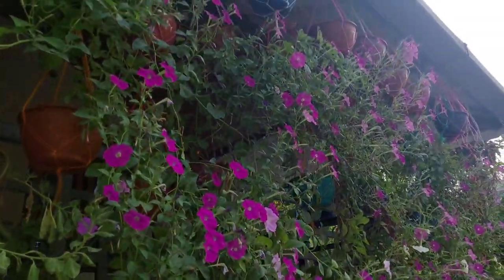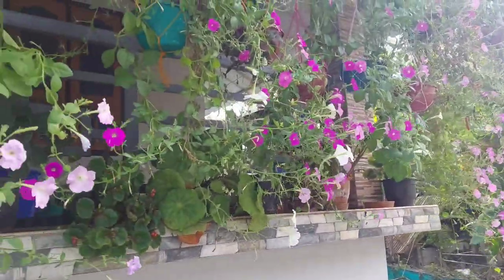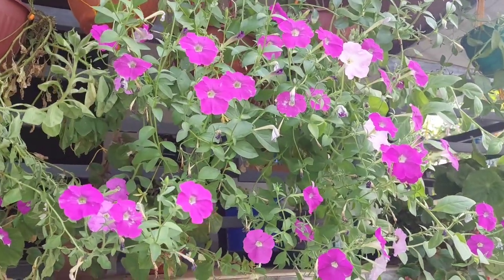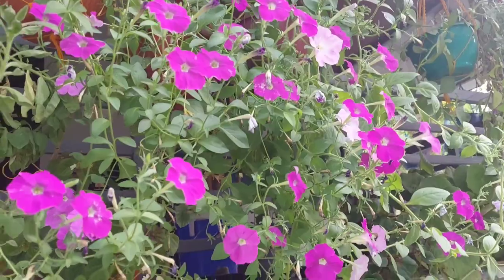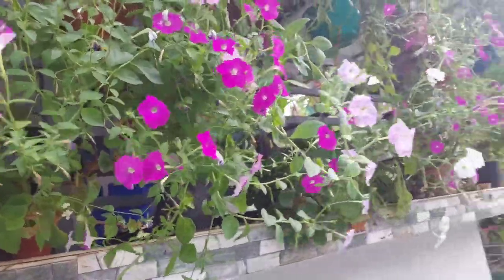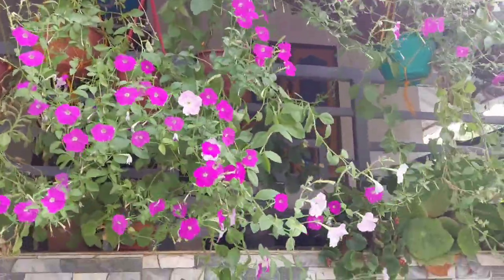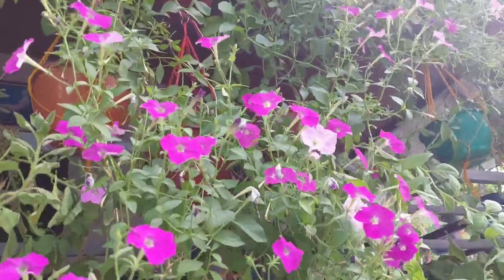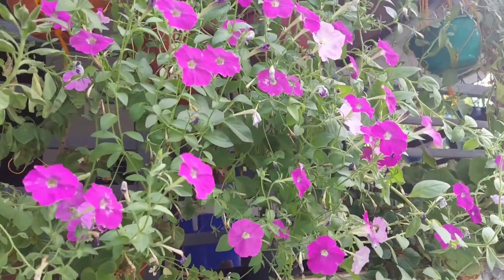PETUNIA | Petunia care in English | how to grow petunia | DO&DON'T | petunia seed how to grow.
Hello Friends 👋
Welcome to our new youtube channel GREENIFY☘️ . In this channel  we are planning to do some interesting Gardening vlog, Gardening videos, Pet care videos, Cooking videos and Tips videos ...

ഹലോ സുഹൃത്തുക്കളെ 👋

ഞങ്ങളുടെ പുതിയ യൂട്യൂബ് ചാനലായ GREENIFY☘️ ലേക്ക് സ്വാഗതം. ഈ ചാനലിൽ ഞങ്ങൾ രസകരമായ ചില ഗാർഡനിംഗ് വ്ലോഗ്, പൂന്തോട്ടപരിപാലന വീഡിയോകൾ, വളർത്തുമൃഗ സംരക്ഷണ വീഡിയോകൾ, പാചക വീഡിയോകൾ, ടിപ്‌സ് വീഡിയോകൾ എന്നിവ ചെയ്യാൻ പ്ലാൻ ചെയ്യുന്നു ...
ദയവായി ഞങ്ങളുടെ വീഡിയോകൾ കാണുകയും ഞങ്ങളുടെ ചാനൽ സബ്സ്ക്രൈബ് ചെയ്യുക ➡️

ബിസിനസ് അന്വേഷണങ്ങൾക്ക് / സഹകരണം/പിആർ- താഴെ നൽകിയിരിക്കുന്ന ഇമെയിൽ ഐഡിയിൽ എന്നെ ബന്ധപ്പെടുക:-

ചെടി വേണ്ടവർ കോൺടാക്ട് ചെയ്യുക...